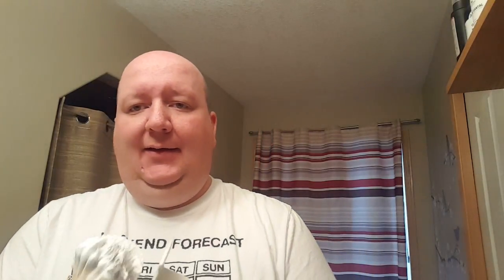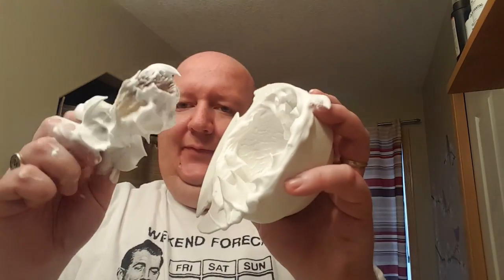Prohibition Style: Beer Shaving Soap RazzBocket - By Entre Bulles Et Moi Review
Prohibition Style: Beer Shaving Soap Razz Bocket - By Entre Bulles Et Moi Review.

Gentlemen, to your razors! This artisanal soap contains natural silk fibers and as well as some Vire-Capot beer from the Lac Saint-Jean Microbrewery. This combination provides a perfect slide as well as an unequaled after shave feel. Tame your bristles!

Do not worry the soap does not smell the beer

Top notes are mandarin orange and bergamot; middle notes are lavender, licorice and cotton candy; base notes are tonka bean, star anise and cedar.

In a anti-rust metal tin.

Ingrédients/ Ingredients: Elaeis Guineensis (palme) oil, stearic acid, Coconut oil, Glycerin, Butyrospermum parkii (karité), Aqua, Beer, Ricinus communis (ricin) seed oil, Fragrance, Silk.